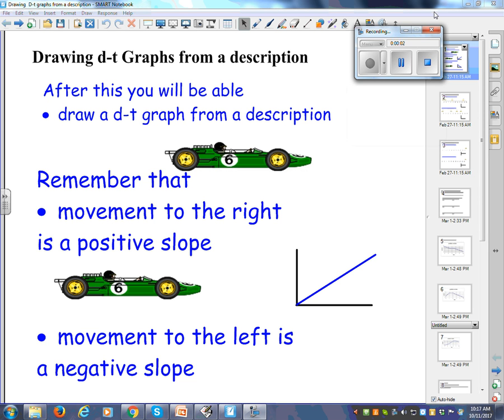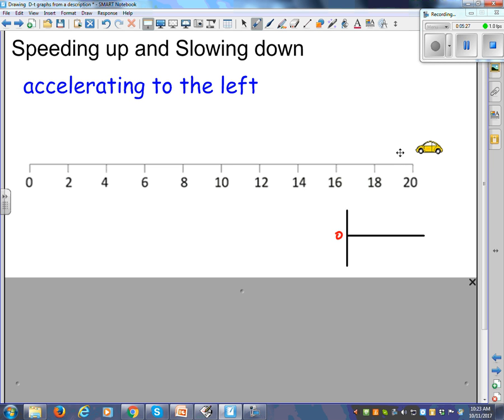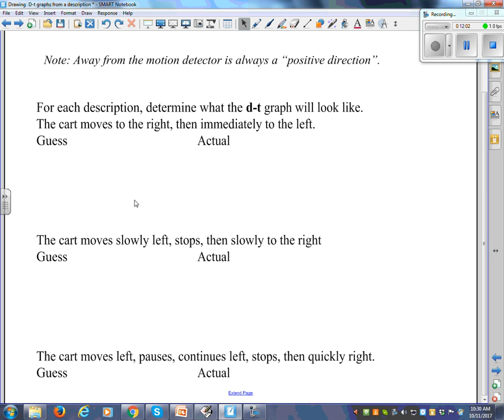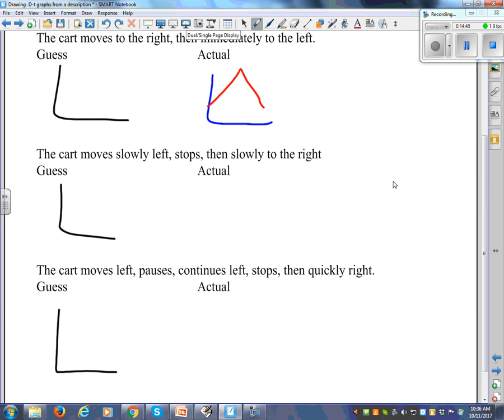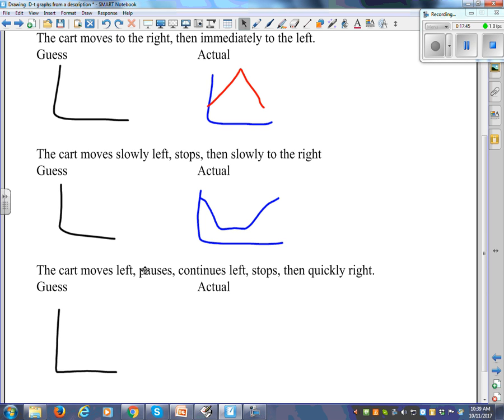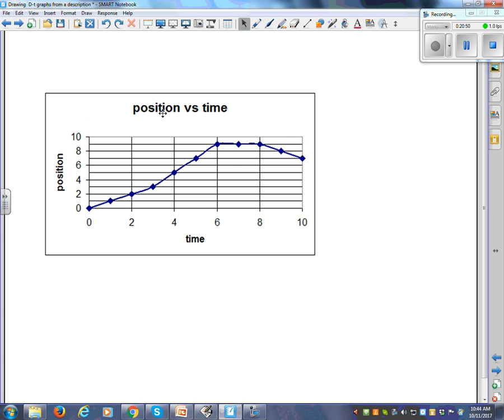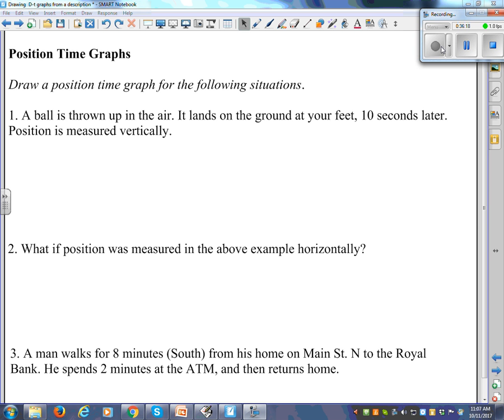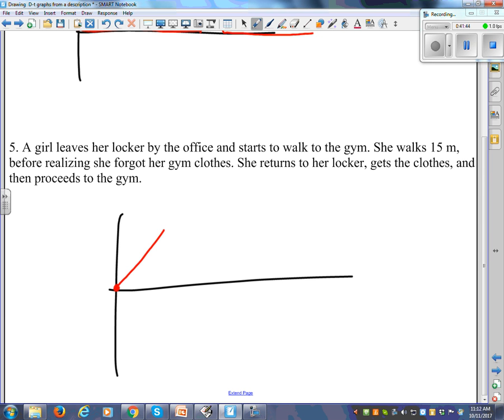drawing dt graphs from story